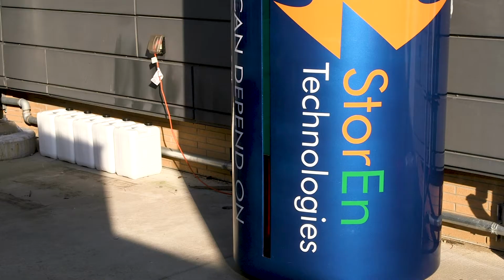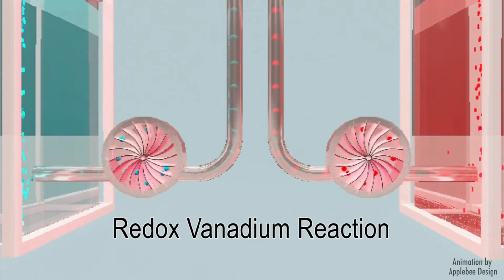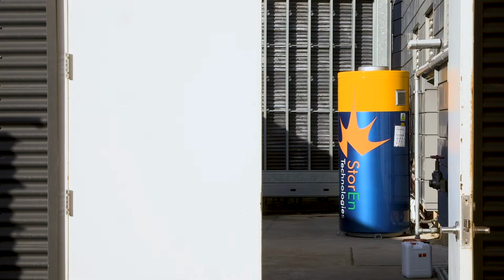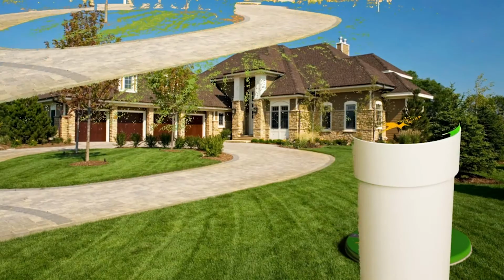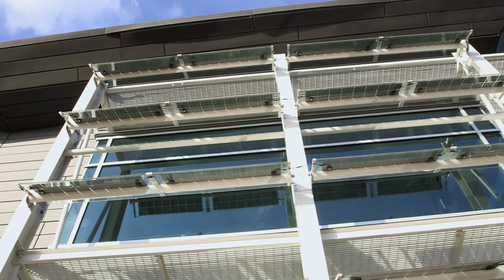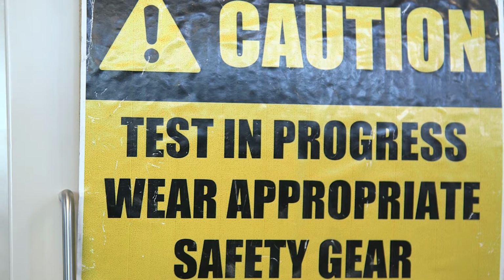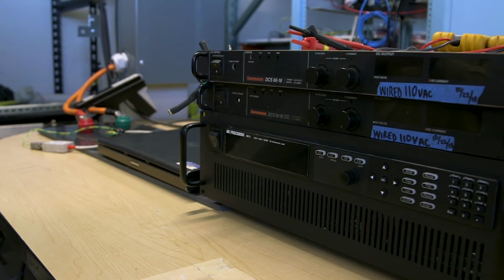Noel Goddard of ANY SEED Fund - Why we invested in StorEn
Noel Goddard Principal at ANY SEED Fund illustrates the reasons that led to the fund's investment in StorEn